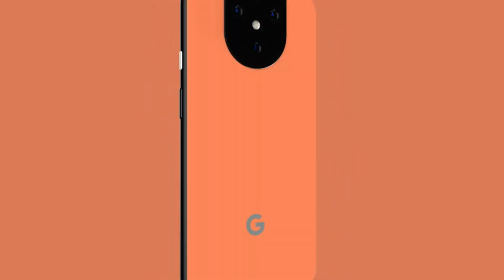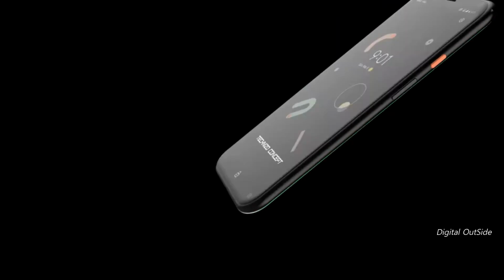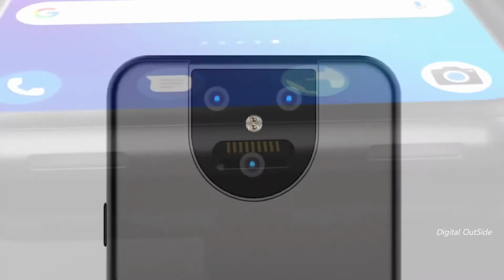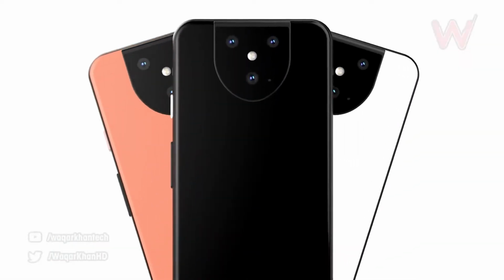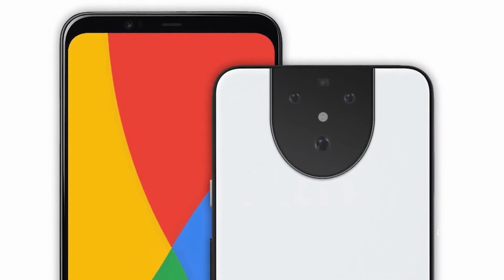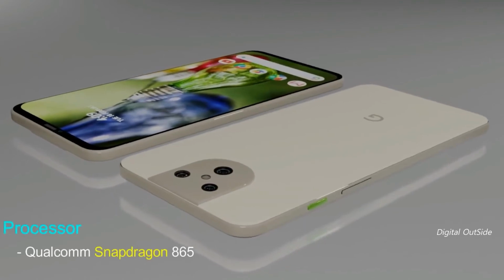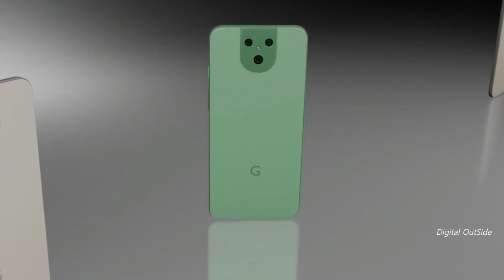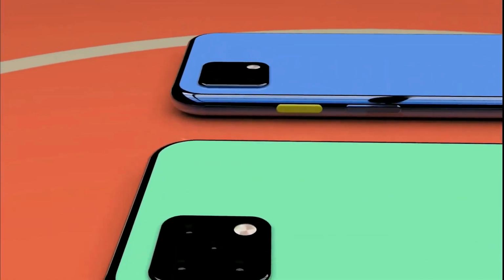Google Pixel 5 Takes New Direction !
The Google Pixel 5 is coming with the most wanted feature of all time!

The google pixel 5 is the upcoming flagship from google and its set to be incredible! While it will be google flagship phone , for a change they are aiming the google pixel 5 at the midrange to bring great photography in a much more affordable package! In today video we go through the specs, design, launch & price of the google pixel 5. We also have an official trailer video and hands on unboxing review of the pixel 5.